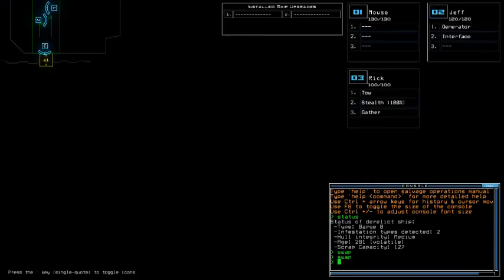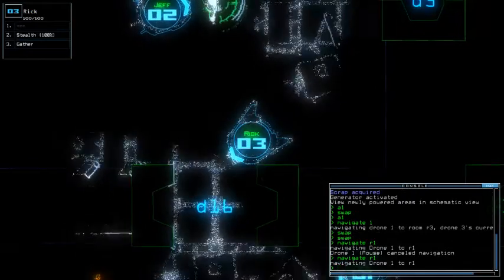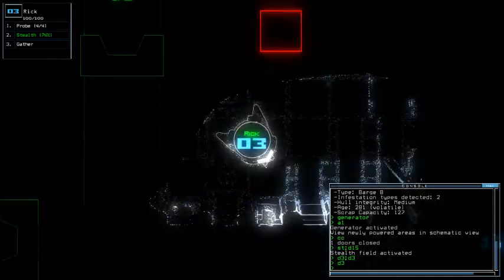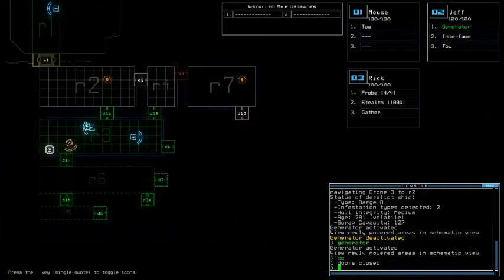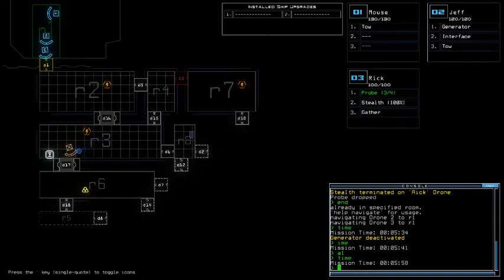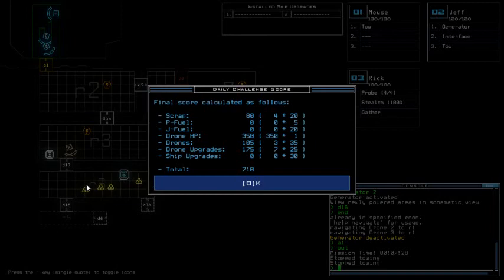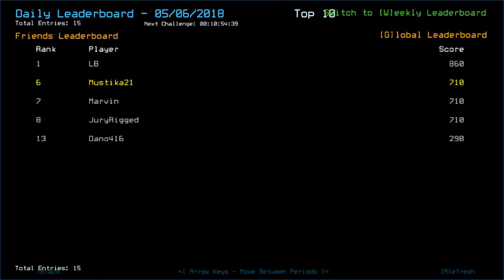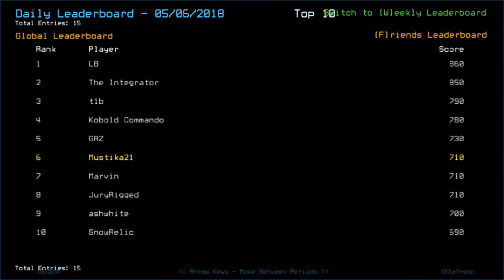Duskers Daily 6 May 2018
Twice in a week. C'mon, Duskers, stop hurting me feeling... or maybe it told me to just deal with it and improvise instead. Hoo knows.

Screenshot was from Nov 2nd, 2017. Swarms and leapers mission, with corrupted close command in 40 min mark - long run due to Sensor mission. Pretty fatal asteroid hit, so no turning back from counter-clockwise exploration.
Leaper hit Orson twice, the last hit ended in hilarity - drone Orson passed the closed doorways which clearly wasn't supposed to happen. LB acknowledged that as one of the most glorious bug on that day and broadcasted my run as a must-watch on the next day.